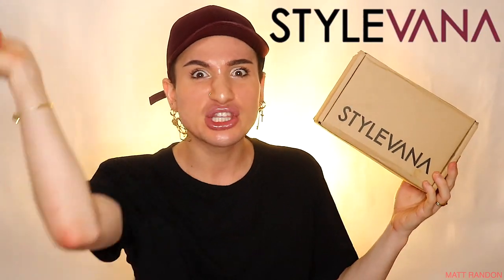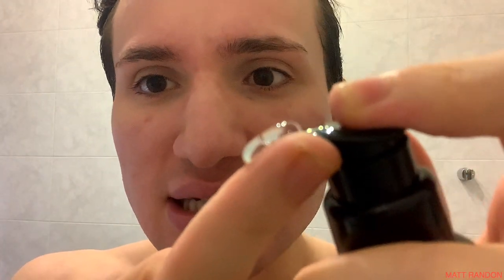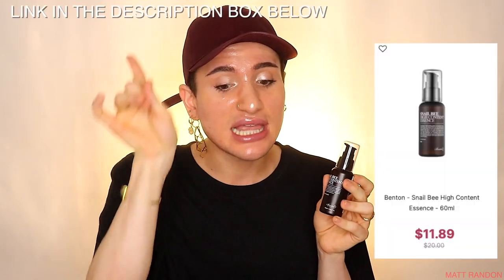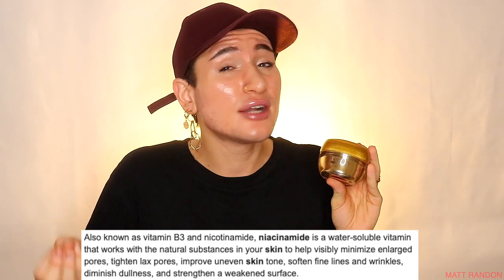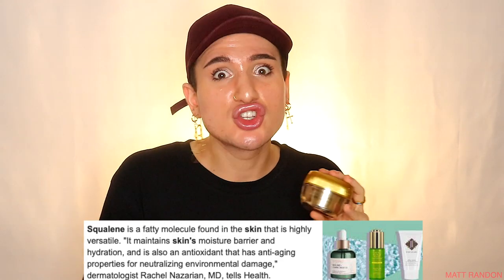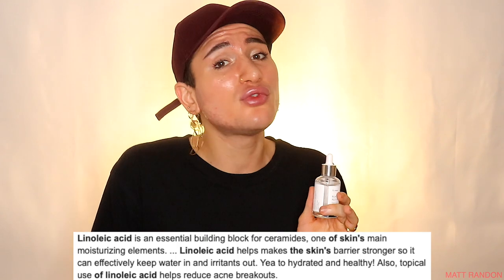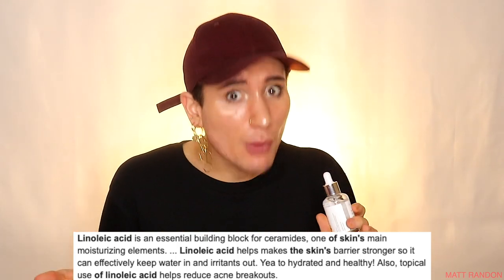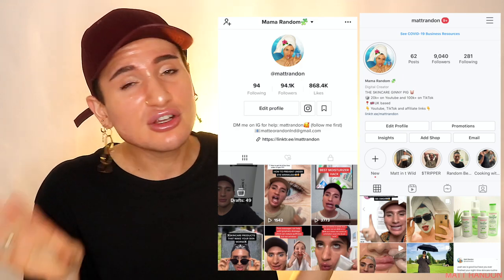The Battle of the SNAILS: Benton Snail Bee Essence VS iUnik Black Snail Serum VS Tony Moly Gold 24k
benton snail bee high content essence review, cosrx advanced snail 96 mucin power essence, cosrx snail review, snail mucin essence, snail mucin cream, best snail essence

🎲  Snap: @mattrandon